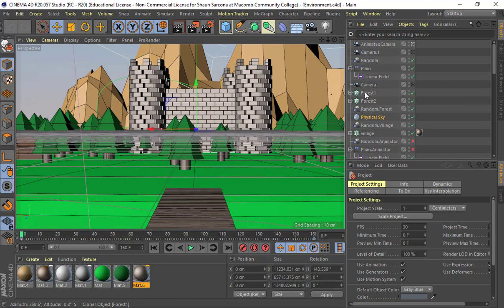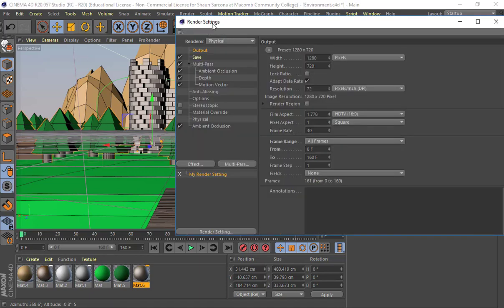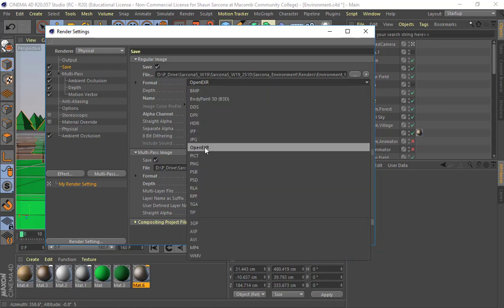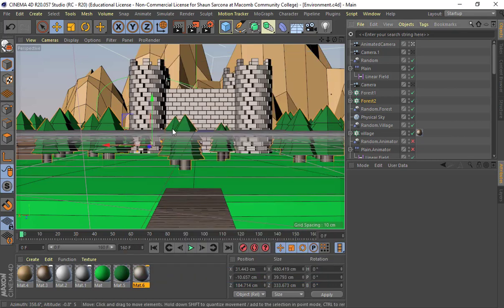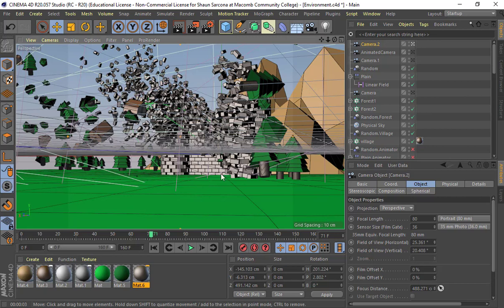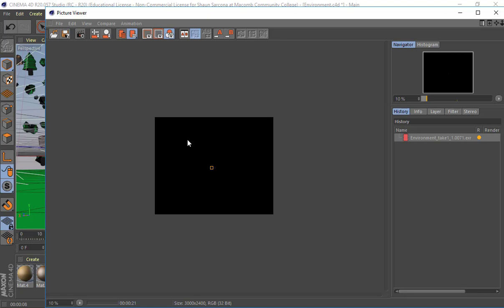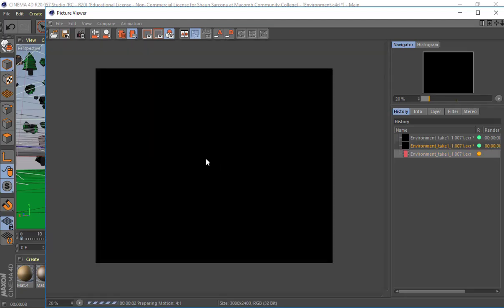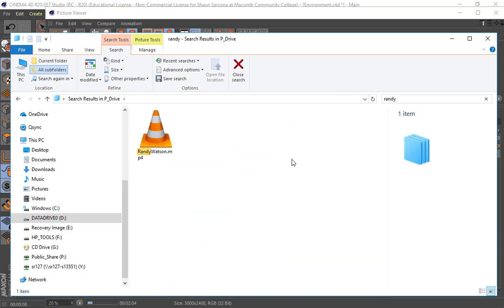2510 Finalizing Environment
Rendering Environment Movie and Still